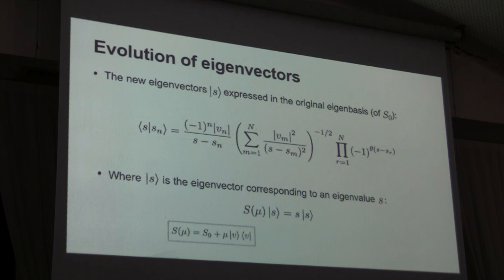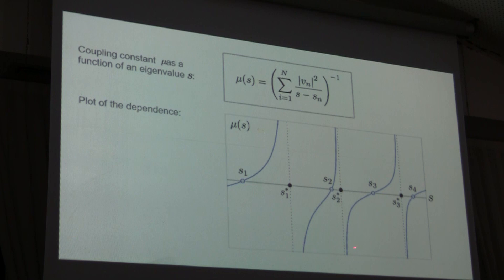DICE10, Barbara Šoda: Newton cradle spectra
Tenth International Workshop DICE 2022 - Spacetime, Matter & Quantum Mechanics
21/09/22
Speaker: Barbara Šoda
Title: Newton cradle spectra
School: Perimeter Institute for Theoretical Physics